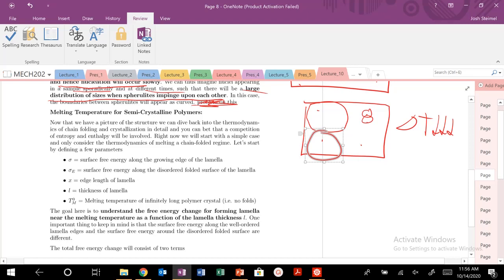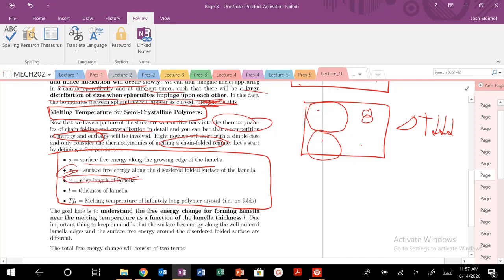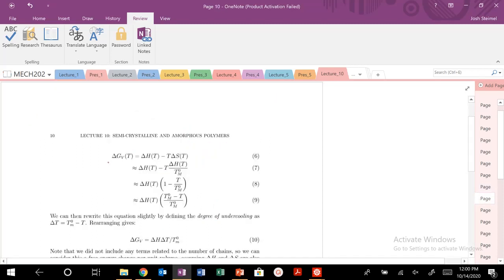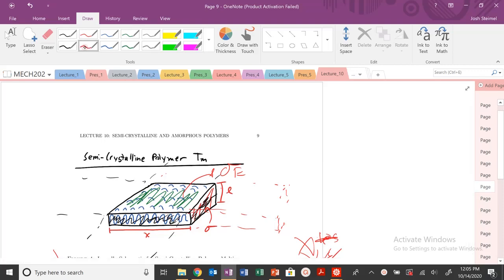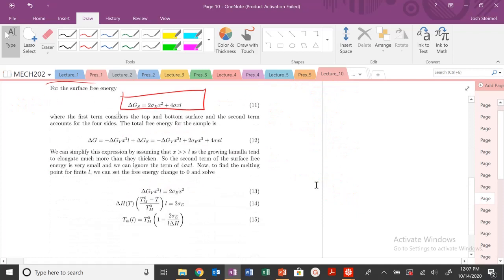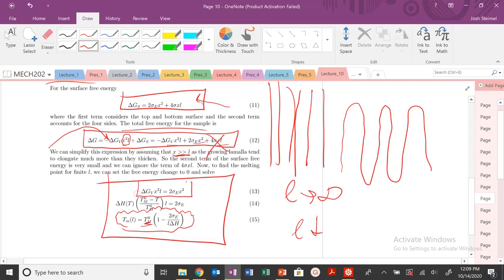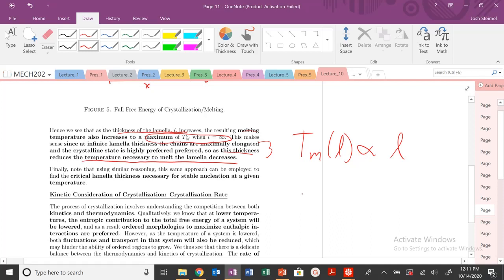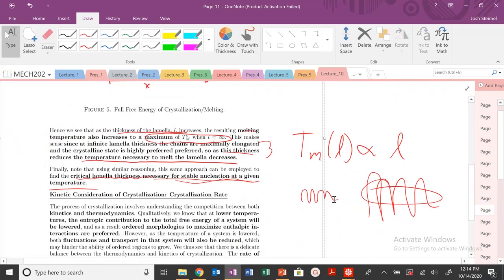Lecture 10: Melting Temperature of Semi-Crystalline Polymers As a Function of Lamellar Thickness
Derivation of the melting temperature of semi-crystalline polymers as a function of lamellar thickness